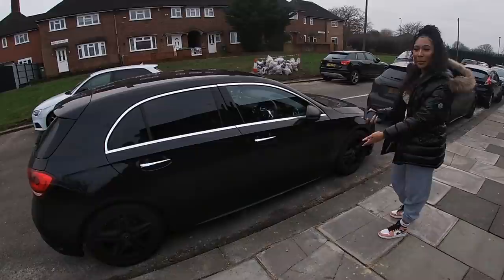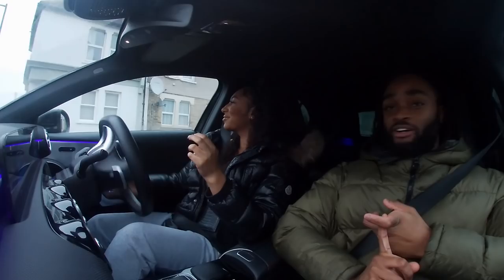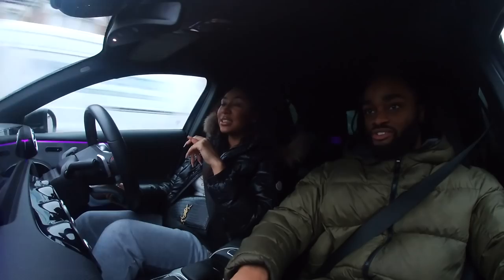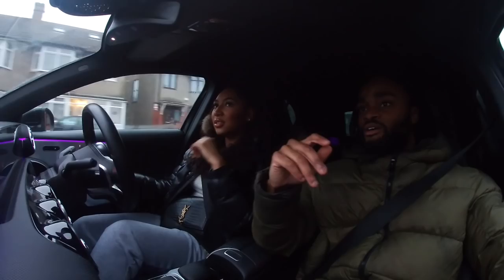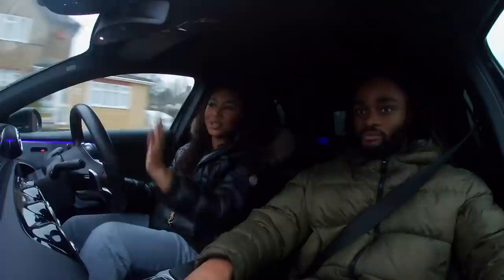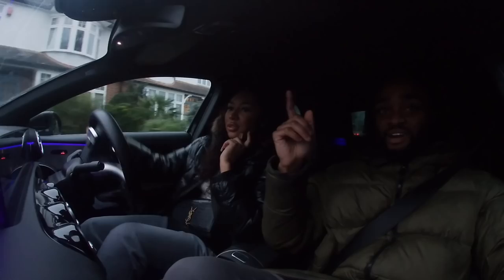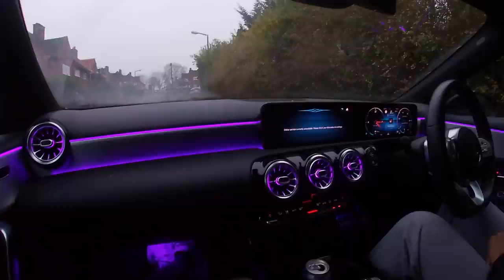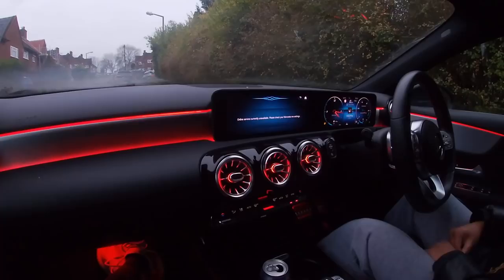Tianne explains getting her dream car at 20!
Tianne is back on the channel!
She's back explaining the process of how she managed to get her new car on finance.
Watch this if you are interested in the car buying process or if you're looking for your new car.